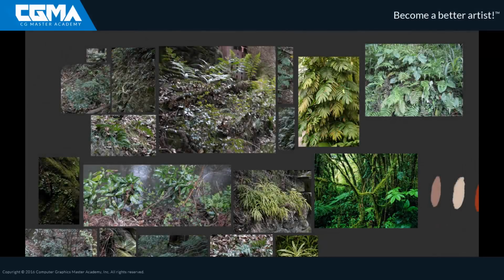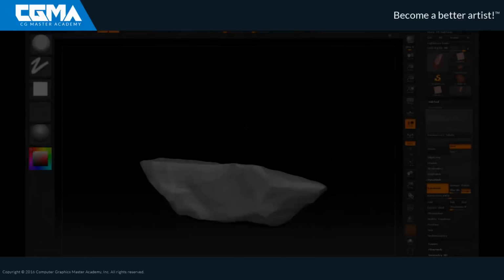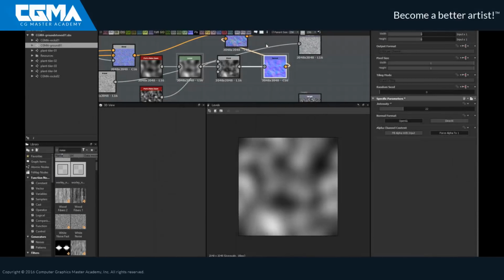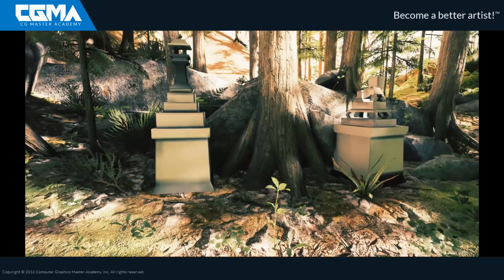CGMA | How To Create Vegetation and Plants for Video Games with Jeremy Huxley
Course Description
During this course, students are going to create an environment for games, with a heavy focus on vegetation and plants. Over the course of 6 weeks, we will be going over the creation of plants, trees, rocks, and a few blend textures, importing them into the Unreal Development Kit and composing a final, lit scene. We will be using various tools, including Maya, Zbrush, Substance, and the Unreal Development Kit to accomplish our goals. I will provide my own examples and help the students to narrow their style and focus on specific details that will help to create a stronger final piece. We will discuss colors, composition, and shape language in order to form a cohesive look. This will serve as a valuable learning exercise that can then translate directly to modern studios. At the end of the class, students will have a final piece that can be used for their portfolio and a knowledge that will serve as a great foundation for their careers in games.

Pre-reqs: Knowledge of Maya, ZBrush, Substance; Intro to Production Modeling course

Course Format
Course Format: Standard
Duration: 6 Weeks
Lecture Type: Pre-recorded
Assignment: Deadlines each week.
Feedback: Individual Recordings
Q&A: Once a week.

*For classes with fewer than 6 students feedback may be provided during the live Q&A session.

Estimated time for course work: 10-20 hours per week

Should anyone have any questions regarding registration or portfolio review requests, please contact the CGMA Admissions department here: or call by phone at (818) – 561 – 9542.